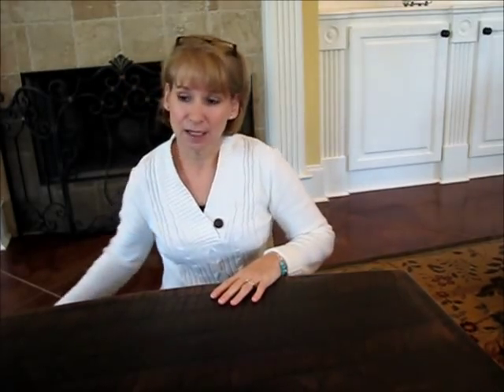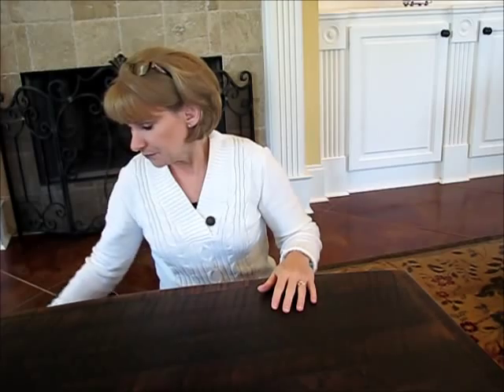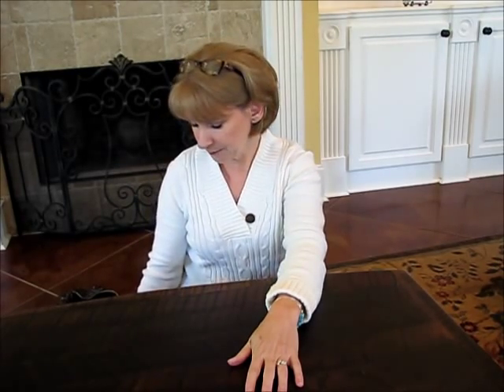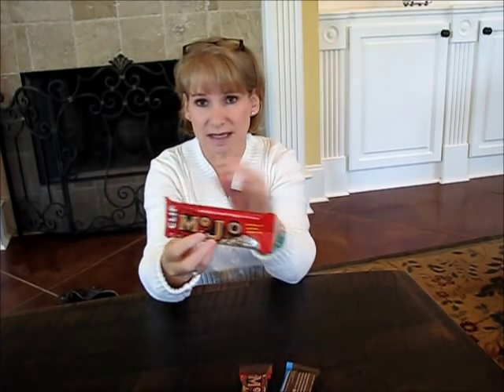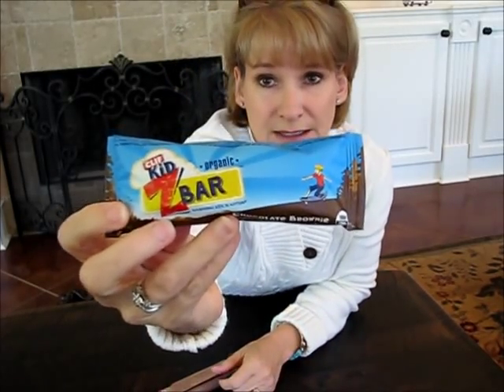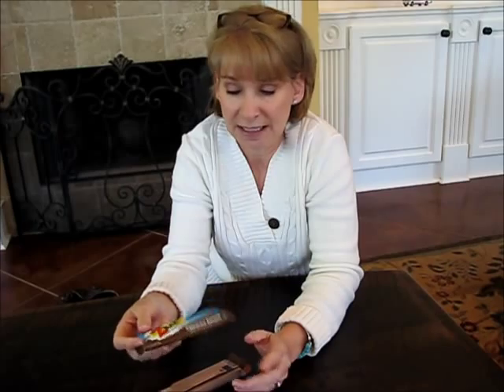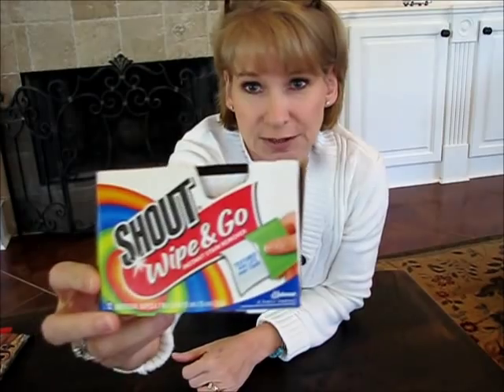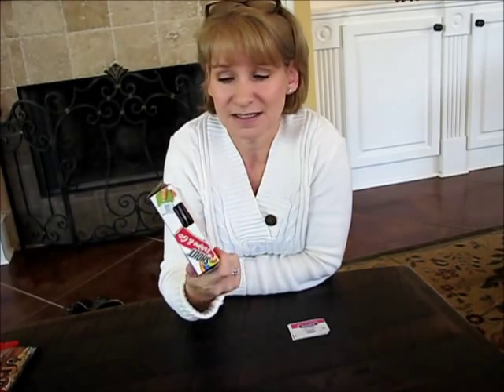Review & Tutorial: Traveling With Yarn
In This Episode: Traveling Tips for Yarn Hobby Packing (choosing a carry-on, US security rules, space saving tips)

Contact Margaret:

Twitter: @molander1 (but I don't tweet much anymore)